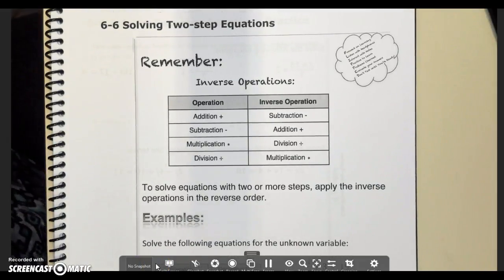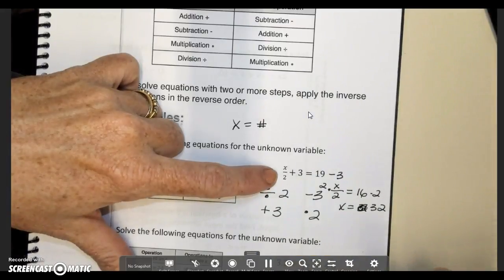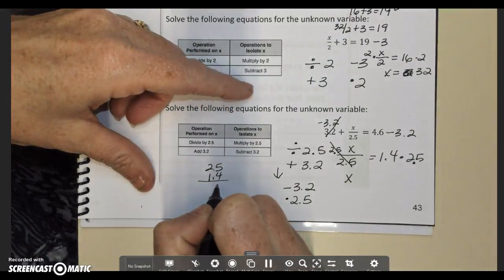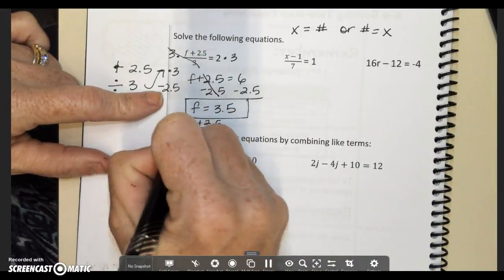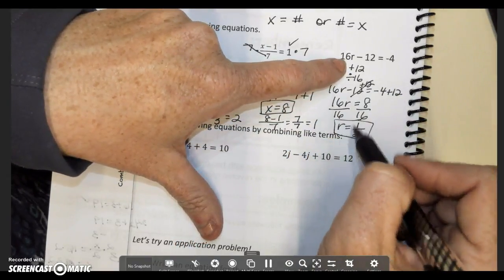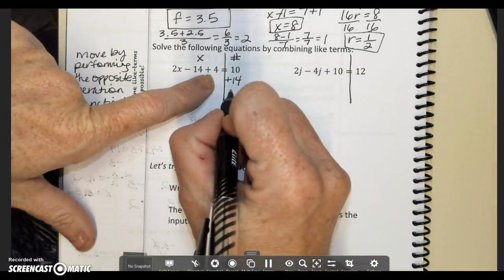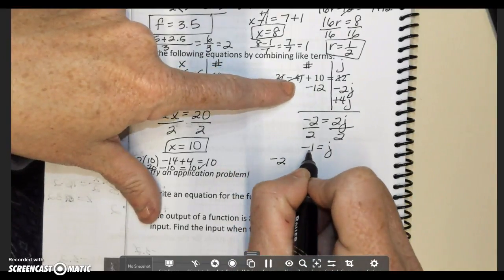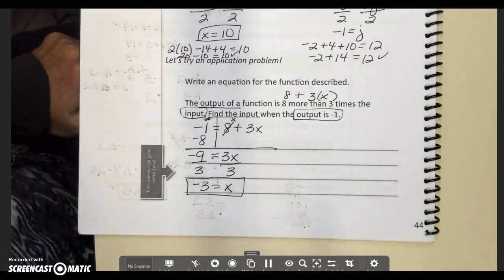6-6 Solving Two-Step Equations